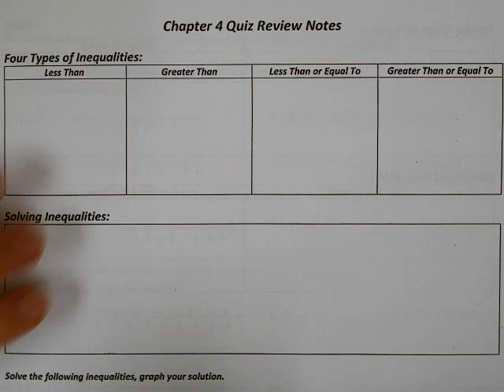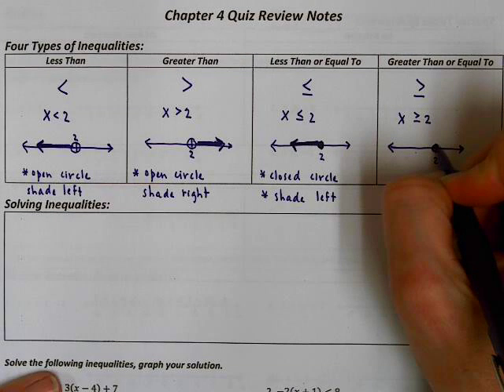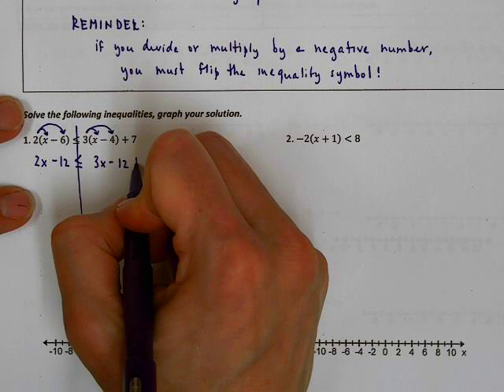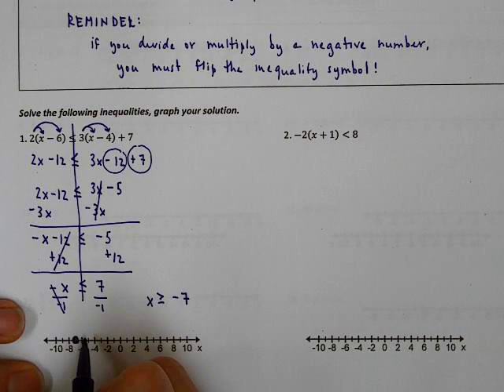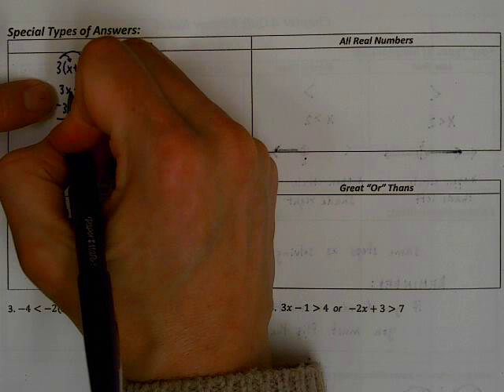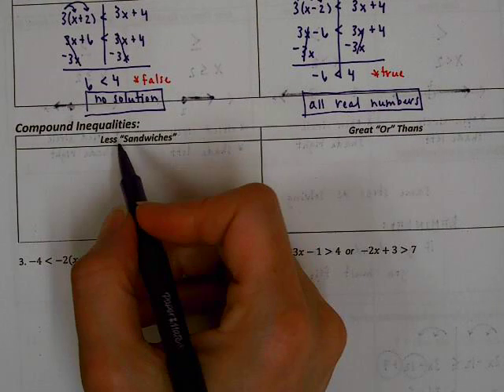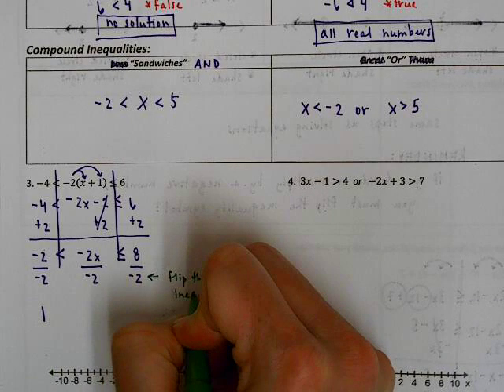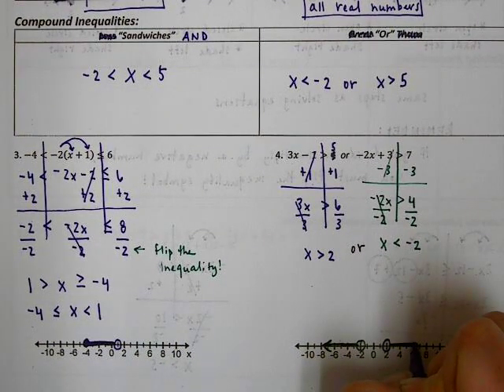Chapter 4 Quiz Review Video